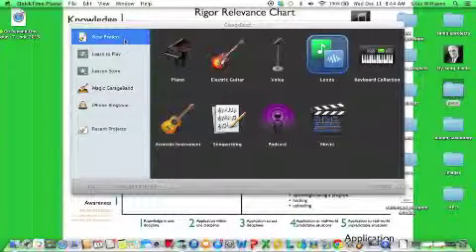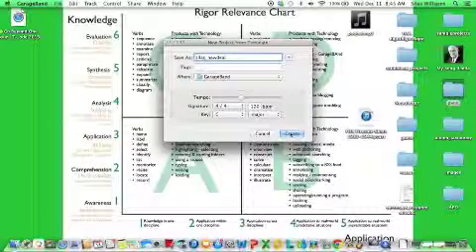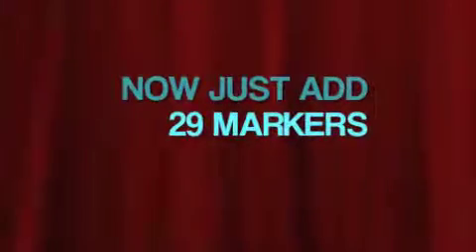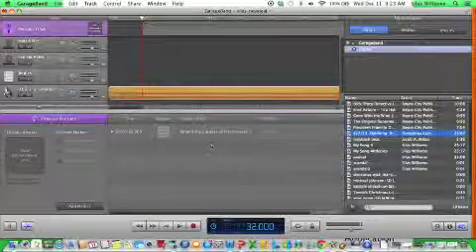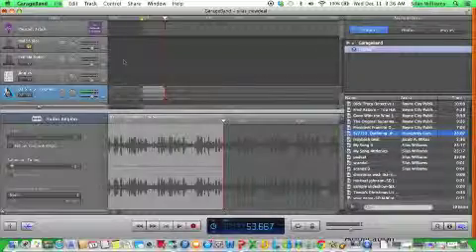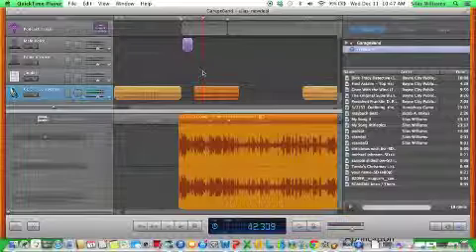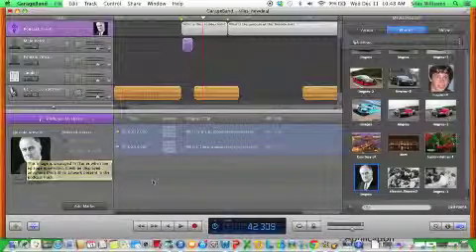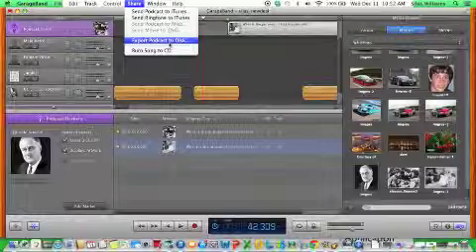penn_podcasting_gband